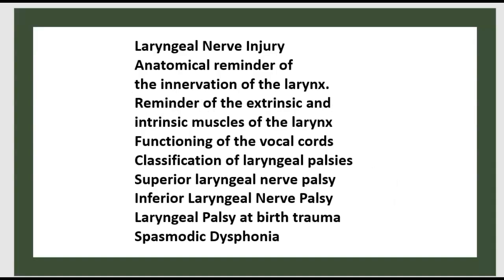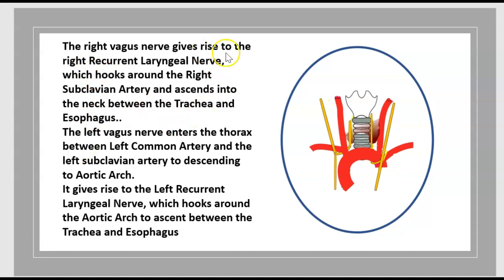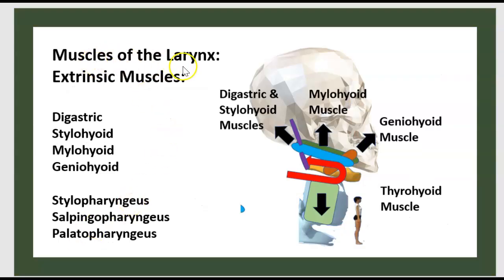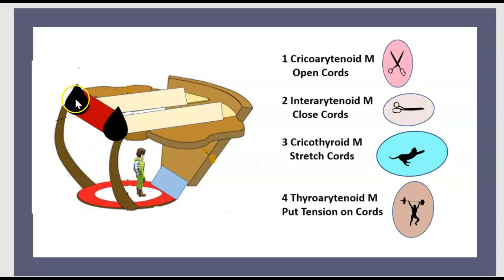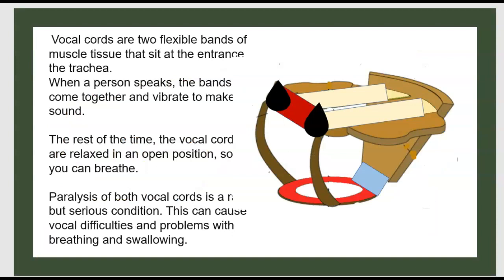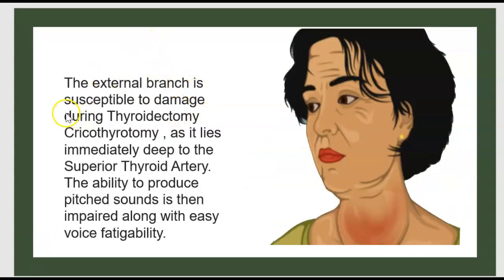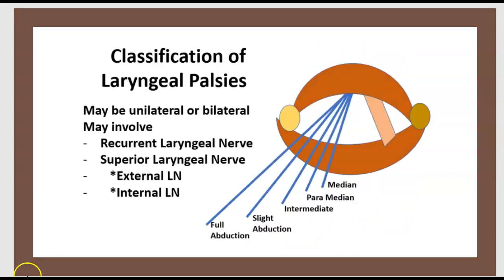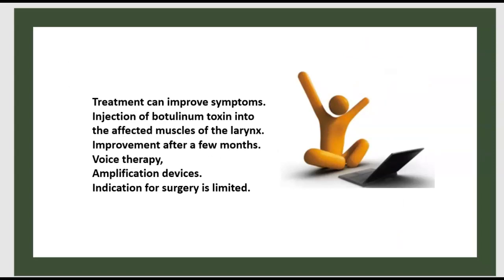Laryngeal Nerve Palsy or Paralysis (Anatomy, Classification, Causes I Medicine in 3 Minutes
2-Minute: Laryngeal Anatomy and Nerve Injury: Vocal Cord Paralysis/ Cricoid Cartilage
Laryngeal and recurrent nerve palsy Vocal cord palsy Spasmodic dysphonia USMLE NCLEX MCAT 3 mn

Laryngeal Nerve Vocal Cord Paralysis Spasmodic Dysphonia Palsy Classification Medicine in 3 minutes